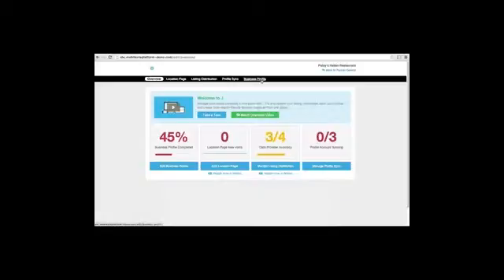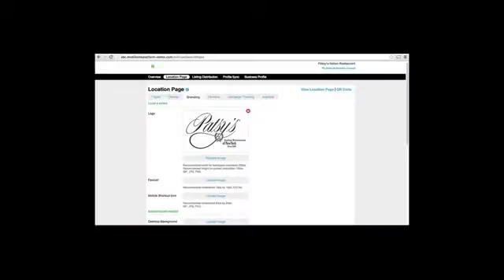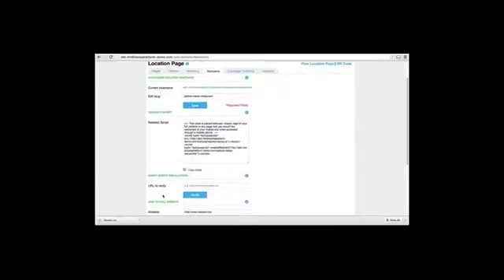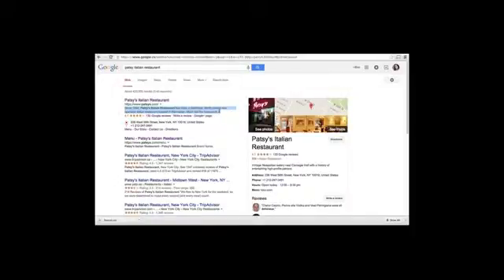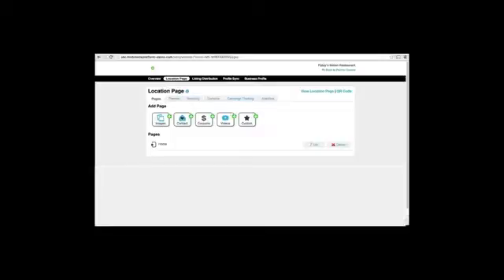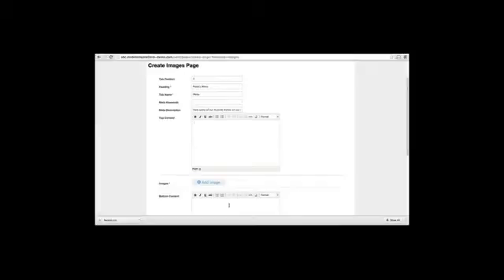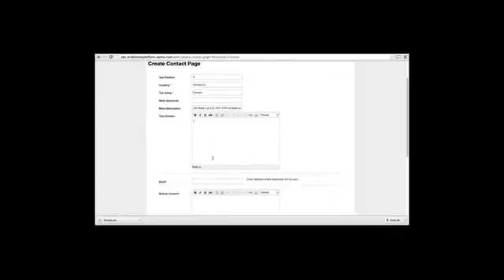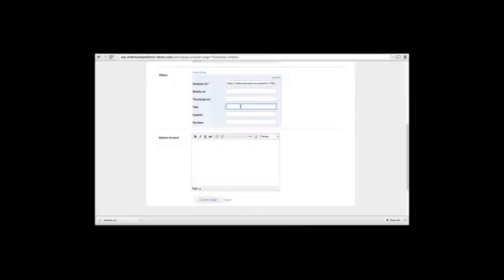Customizing your location page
Google’s right. No matter the size of your business, a mobile-optimized website is crucial.